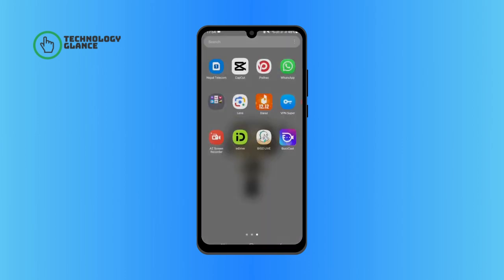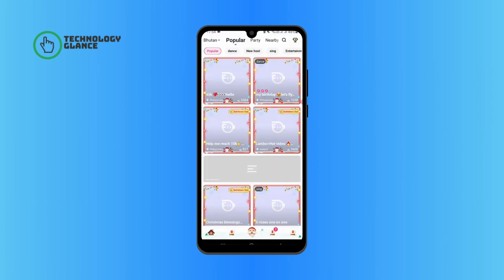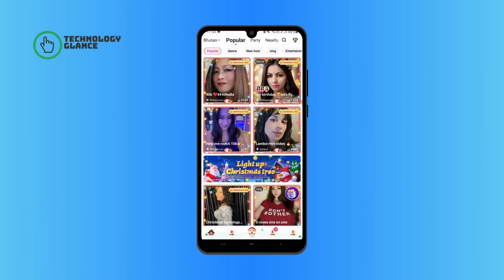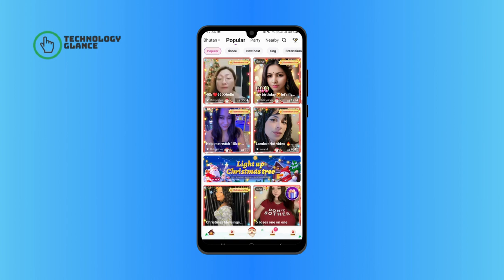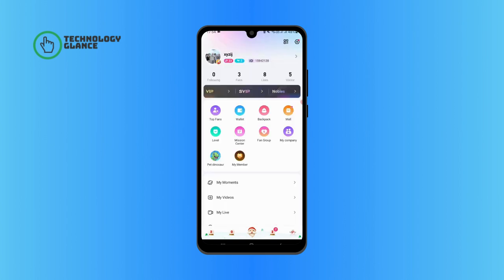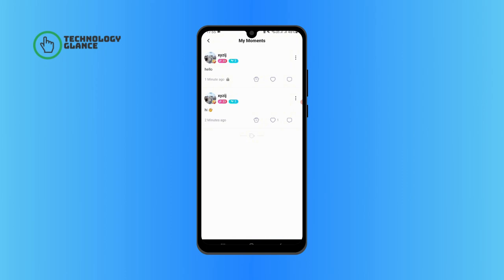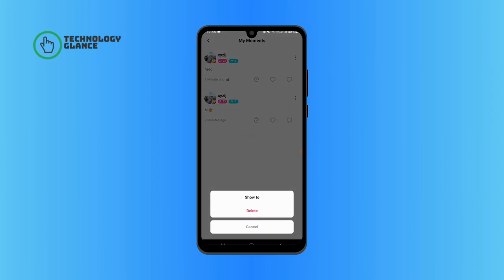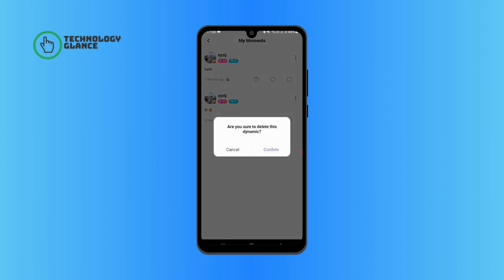How to Delete Moments on BuzzCast? | Technology Glance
Keep your BuzzCast moments in check by learning how to delete moments on BuzzCast with our quick and easy tutorial! Whether you're refining your profile, managing your shared moments, or simply decluttering, this step-by-step guide will show you how to seamlessly remove moments from your BuzzCast account. Watch now to discover the simple process of deleting moments and maintain a well-organized and curated profile on BuzzCast.